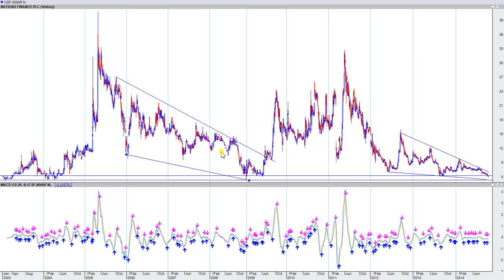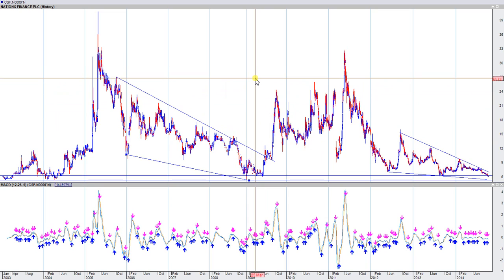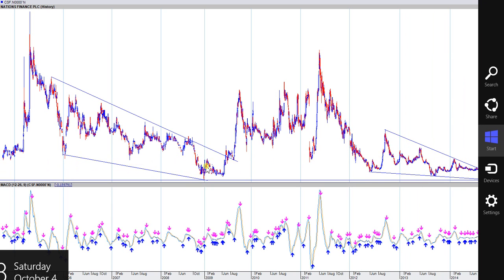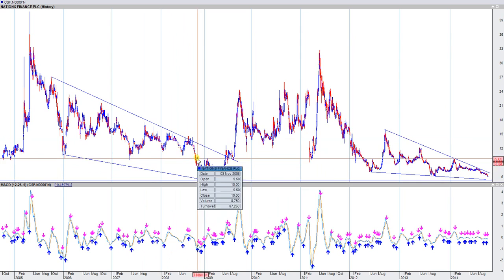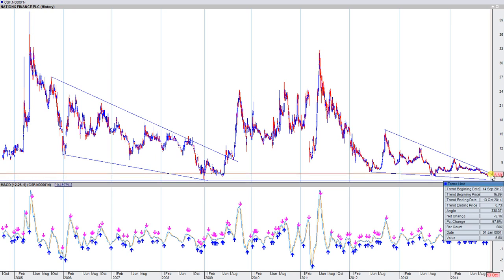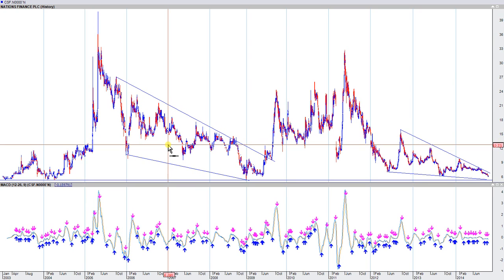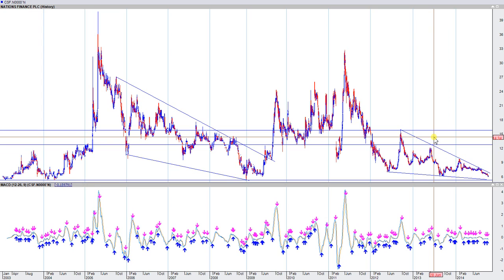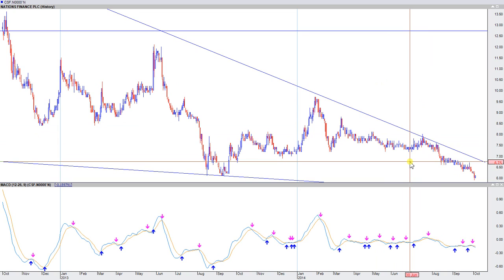2nd Video on same counter which is my follow up back of a news emanating possible takeover.
entry around 5.30-5 with stop loss around 4.3 or 4.8 targets clearly over 12